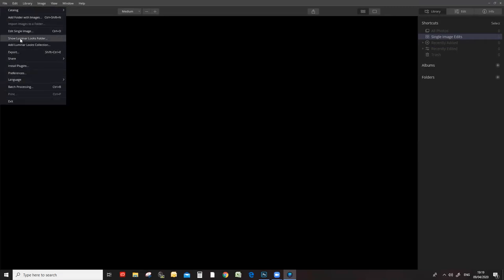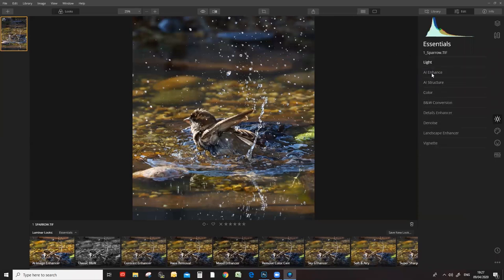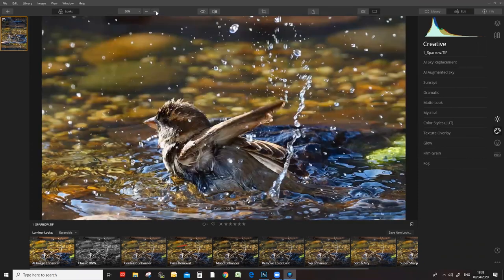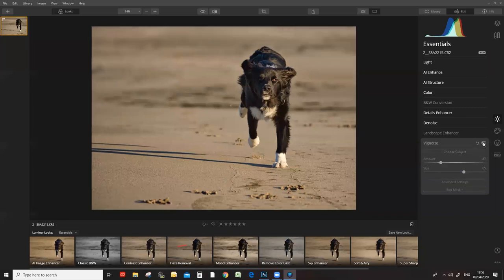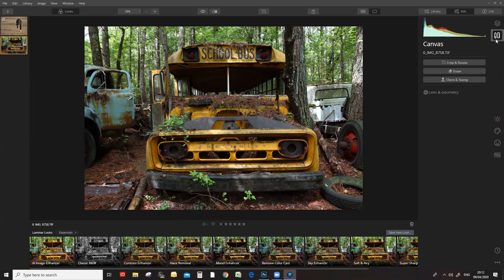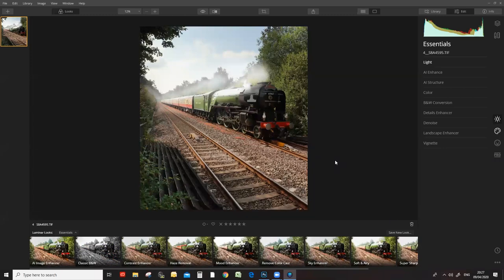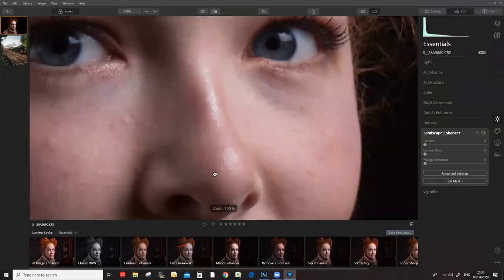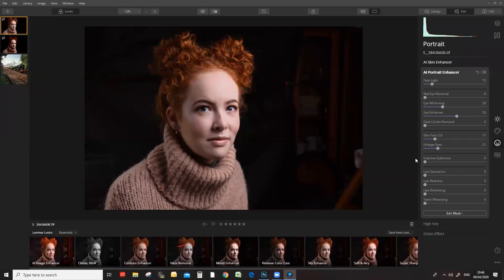Luminar 4 Tutorial by Darren Boxer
Online Tutorial by one of our members Darren Boxer During COVID-19 Lockdown